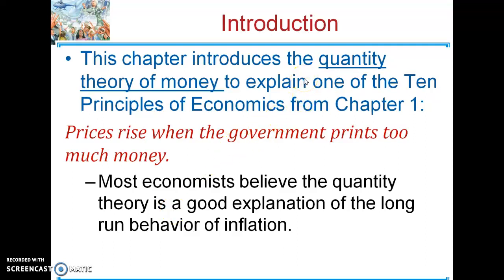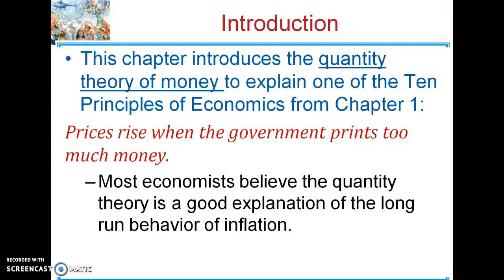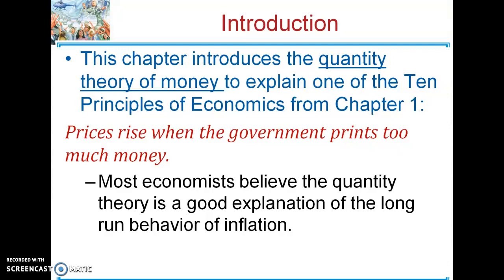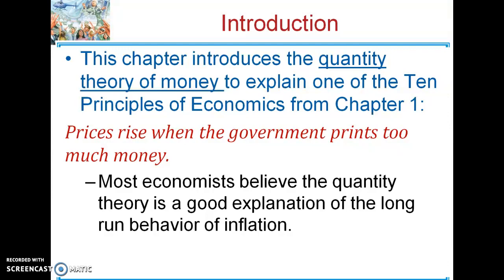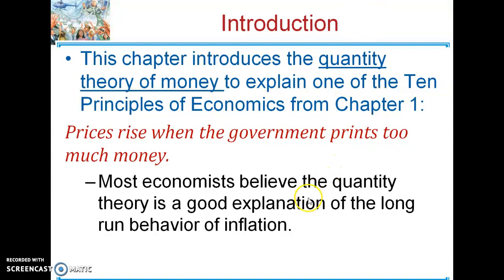Quantity Theory of Money